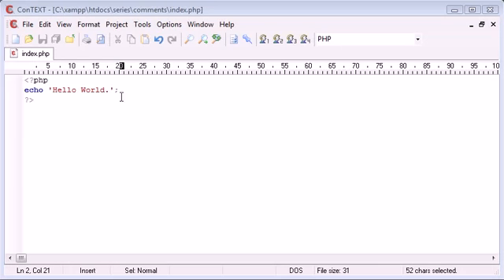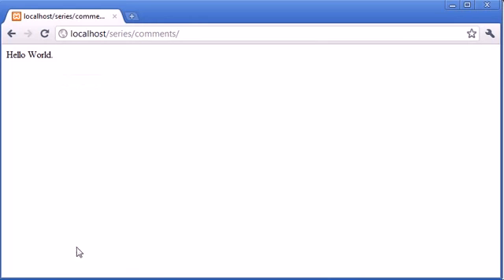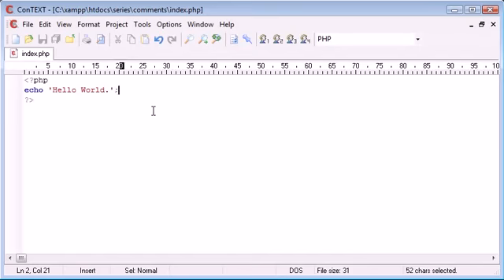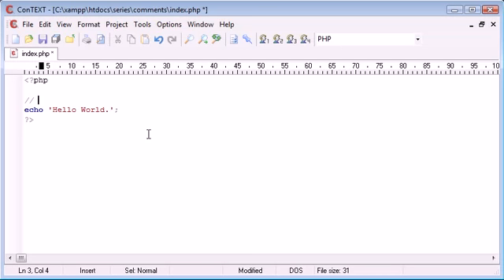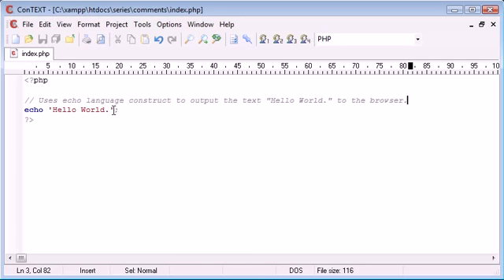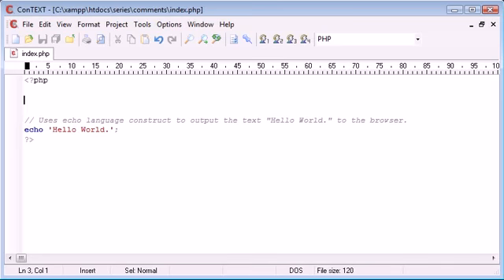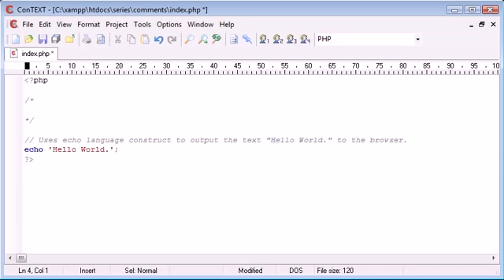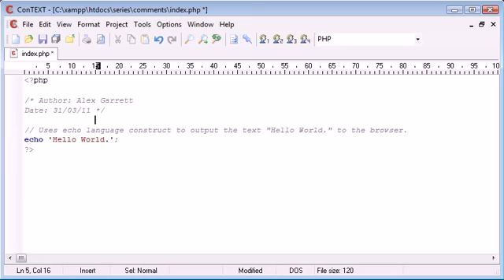13 comments PHP Tutorials